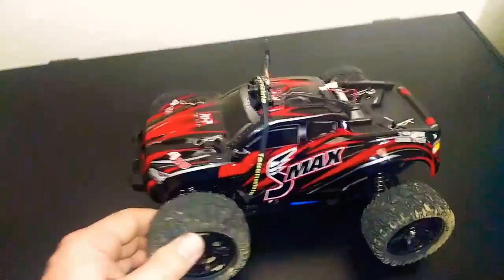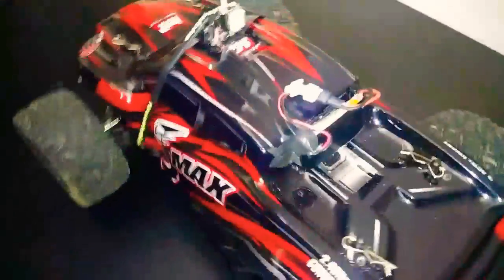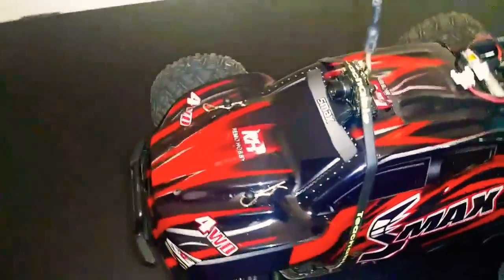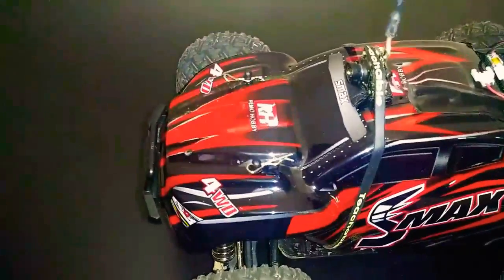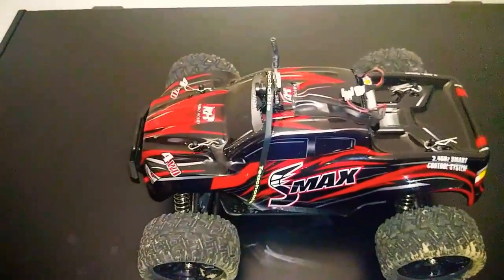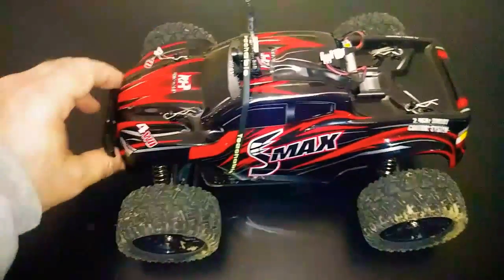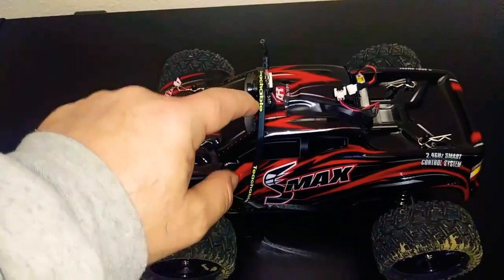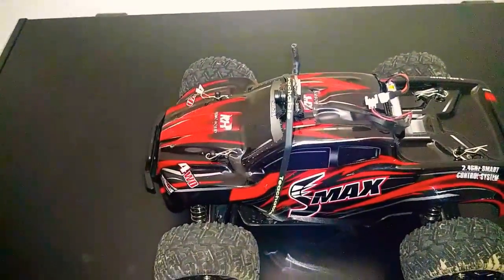Remo Hobby Smax | 5.8ghz Fpv Camera mod. "No Solder"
Fpv cams always turn R/C's into a whole other awesome experience.  The Smax 1631 4x4 is super fun size for fpv driving. Here is some links below for the products I used in this video.

Akk aio 3 in 1 5.8ghz fpv camera

Smax 1/18 4wd truck at Amazon

LS- 800D goggles:

fatshark mushroom antenna:

Eachine 5.8ghz fpv reciever for phone or android device

Here are some other Rc & Drone products you might be interested In below.

Or you can hit the $30 usd off box and save at check out.

ZLRC SG906 Pro from Amazon

Arrma typhon 6s

Arrma granite 4x4 brushless

Arrma kraton 4s

HolyStone hs100 upgrade 2k gps drone

Zuhafa T4 1080p camera drone with optical flow

Wltoys l939 2wd Truck

Sjrc F11 gps brushless gps camera drone

Dumbo R/C x6 controller, x6fg reciever
with Gyro

Zop power 4s battery

iPhone 7 plus :

Gopro hero 6 black:

If you have a product you like to have reviewed on this channel that is RC related.

God bless, Cheers and Happy Driving!!!